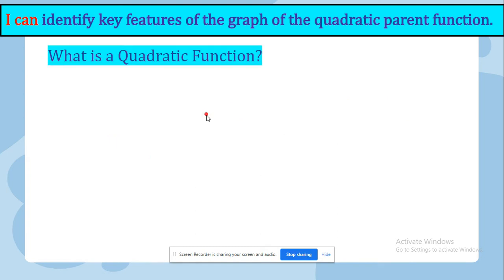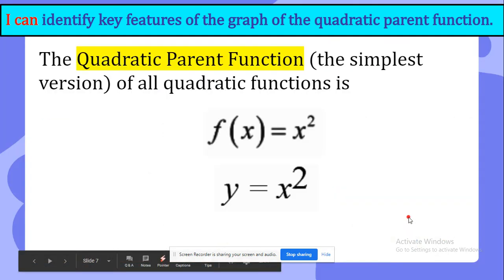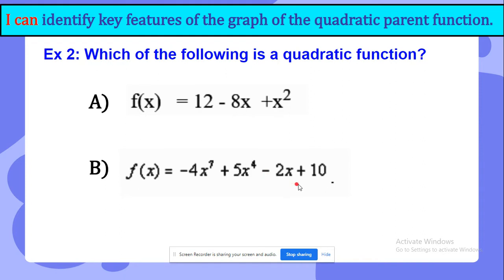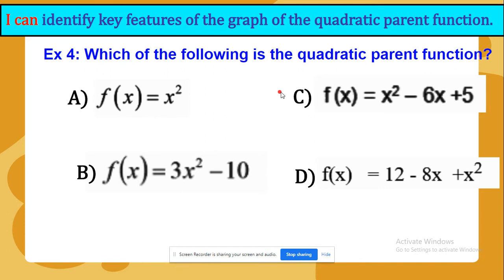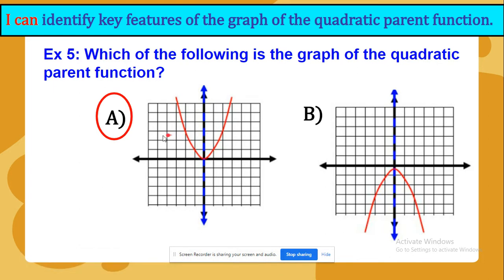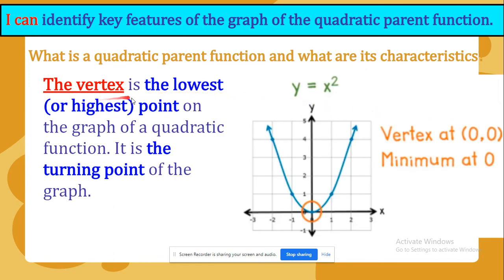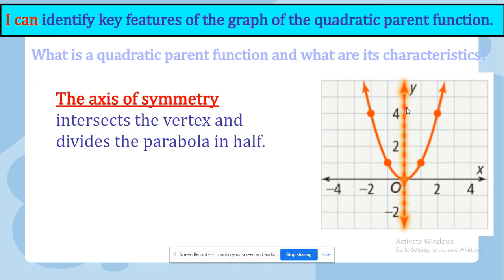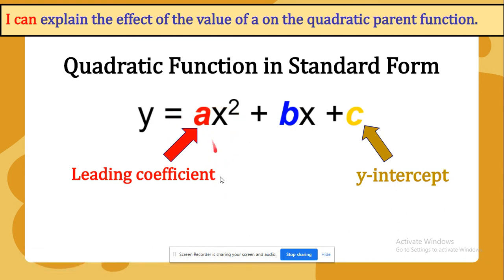Introduction to Quadratic Functions _Part 1